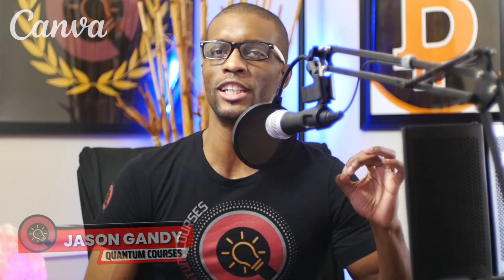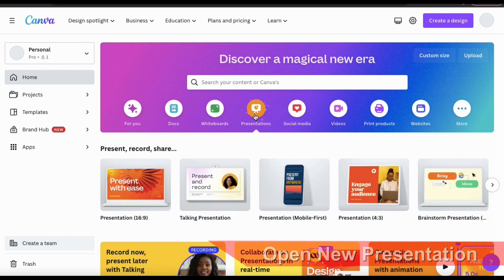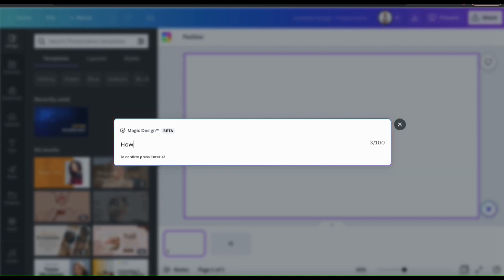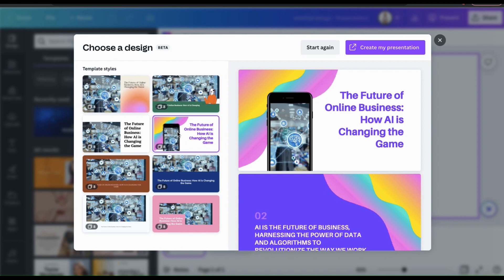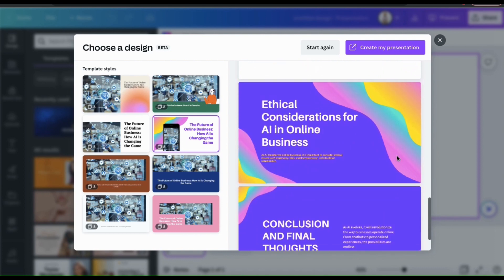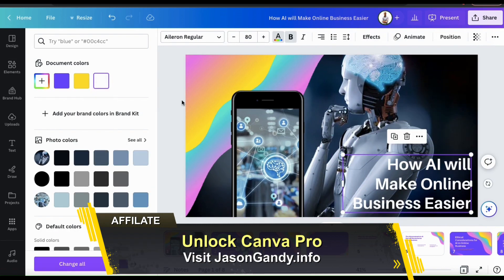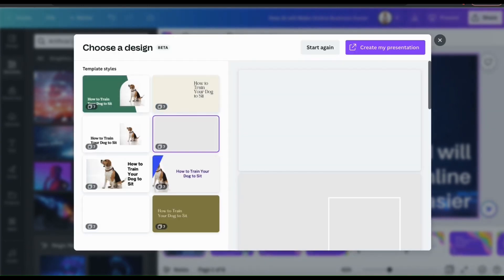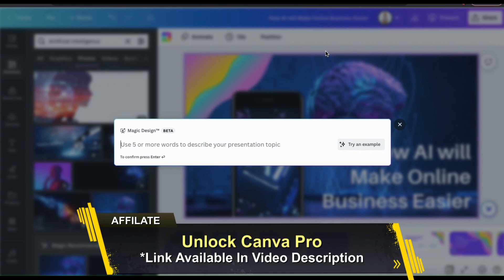Canva Magic Design | Create AI Presentations In Seconds!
Discover how to use Canva Magic Design to instantly create stunning presentations on any topic!

Canva Magic Presentation Demonstration

Want to instantly generate presentations using the power of AI? Then you'll love Canva Magic Design feature!

In this video, you’ll learn how to use the Canva Magic Design feature to instantly create stunning presentations with just a few clicks. With Canva Magic Design, you'll be able to make impressive presentations on any topic with the power of AI!

Simply describe the type of presentation you want to create, and Canva Magic Design will provide you with several AI generated presentation templates that you can select from. The presentation templates will include relevant information and images about your desired topic.

Once you select a template, you can customize the fonts, colors, backgrounds and more to really make your presentation stand out.

[00:06] Canva’s Magic Presentation (AI Powered)
[00:39] Open New Canva Presentation
[01:02] Access Magic Design
[01:31] Describe your presentation topic
[01:58] View AI Generated Presentation Templates
[03:29] Select & Customize Template
[04:22] Magic Presentation Demonstration

JOIN THE QUANTUM COURSES COMMUNITY